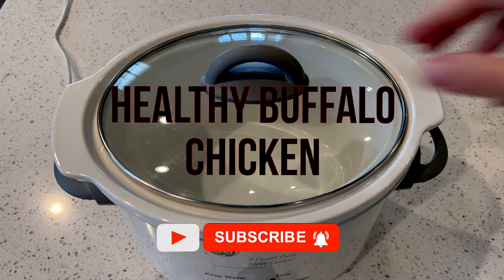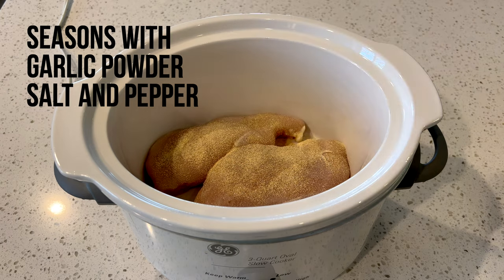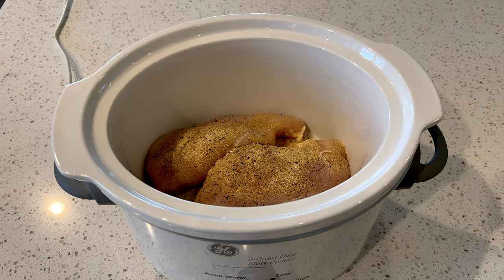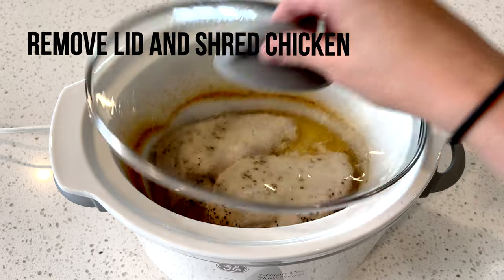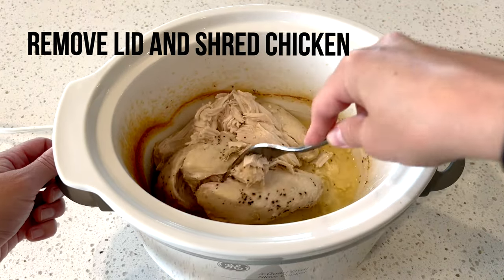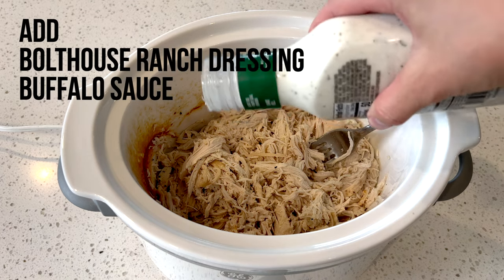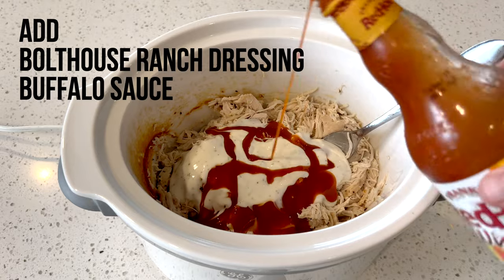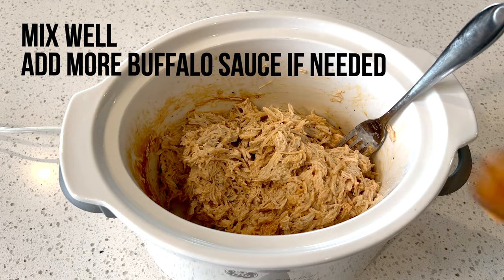Healthy Crockpot Buffalo Chicken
This is a simple easy healthy crockpot buffalo chicken recipe

1.5 pounds chicken breast
6 tbsp bolthouse ranch
buffalo sauce (as much as you like)
garlic powder
salt/pepper
chicken broth

Add chicken garlic powder, salt, pepper and chicken broth to crockpot. Cook on high for 4 hours
Shred chicken. Add ranch dressing and buffalo sauce. Mix well together.

Links:
Air fryer

Amazon Store Front